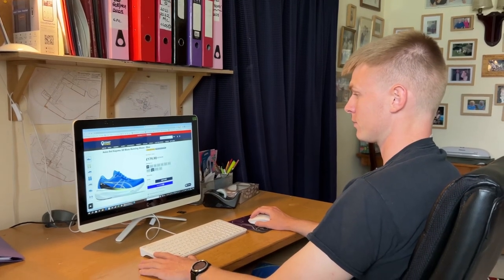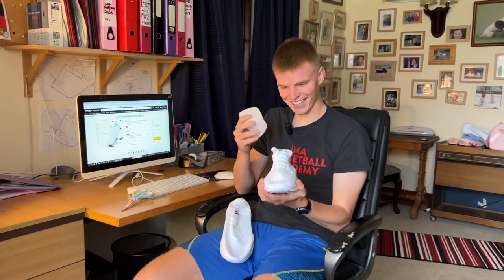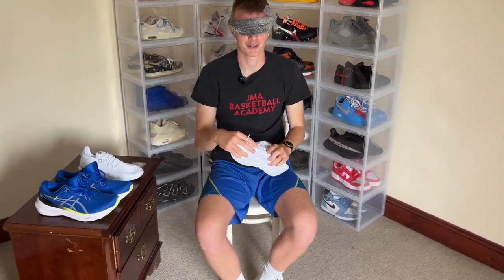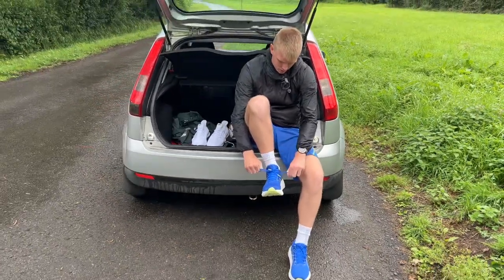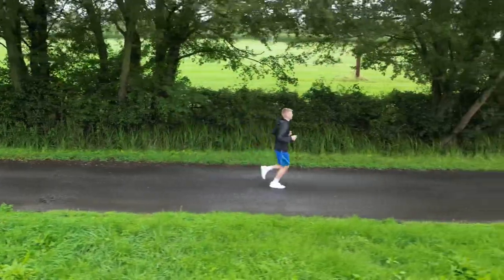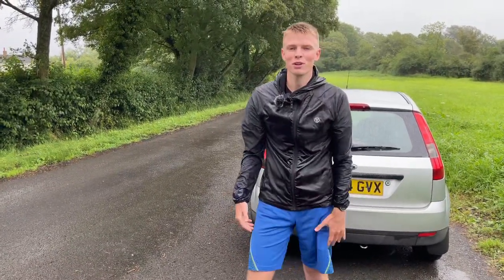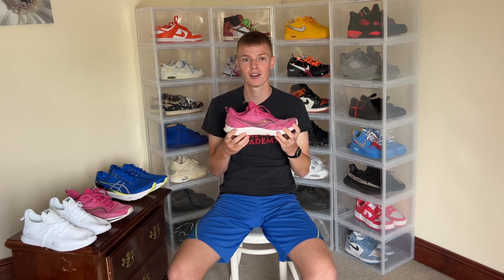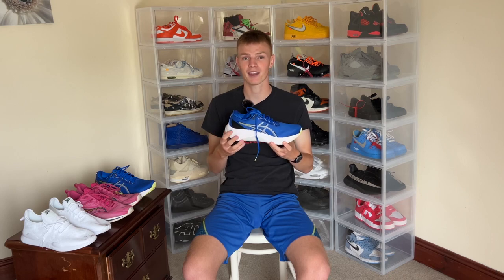$300 Running Shoe VS $30 Running Shoe!!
How do $30 Running Shoes Compare Against $300 Running Shoes. In Todays Video We Tested How Much Shoes Really Make A Difference When It Comes To Running.